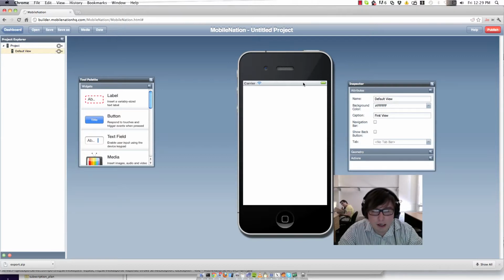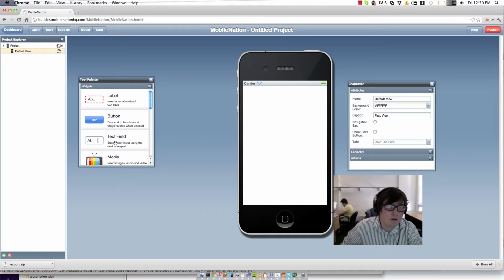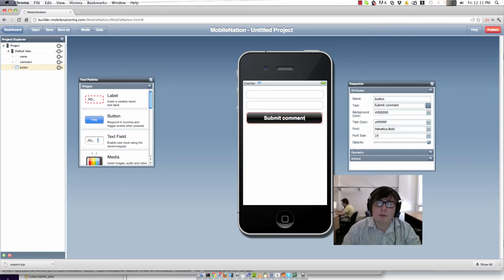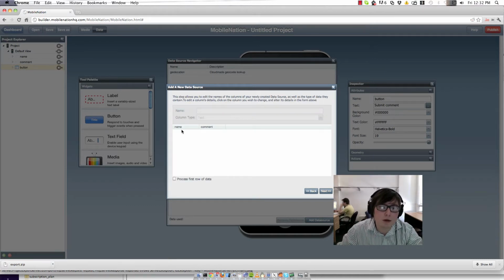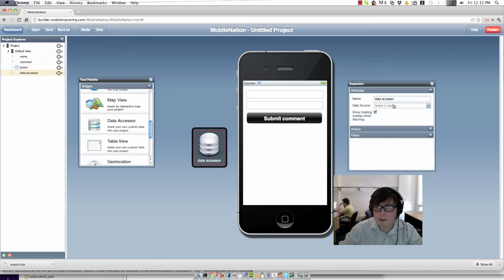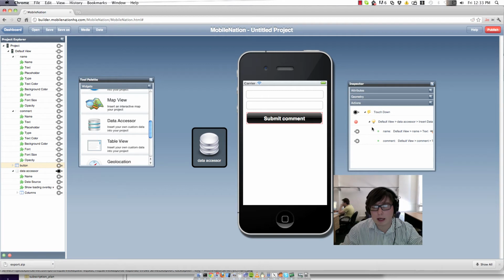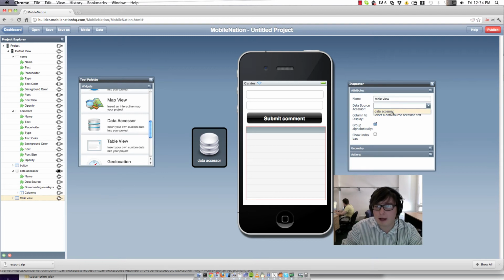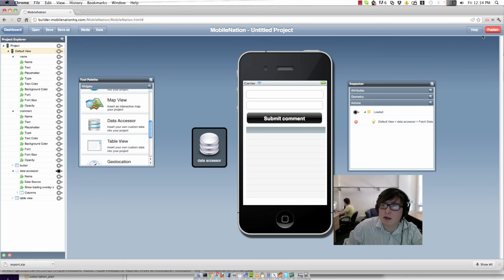MobileNation - basic data entry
This video tutorial shows how to insert records into datasources using MobileNation. In this example, we apply the capability to create a simple guestbook application